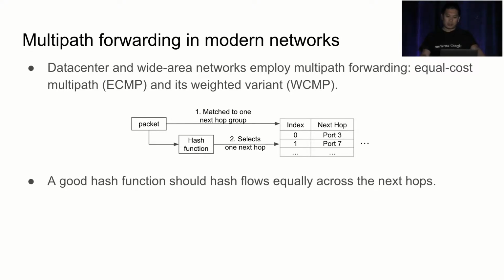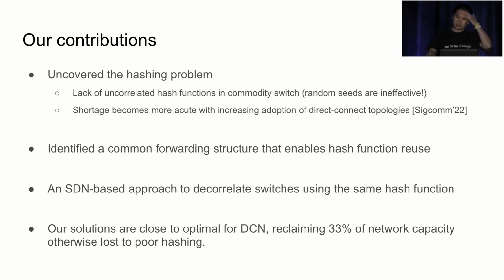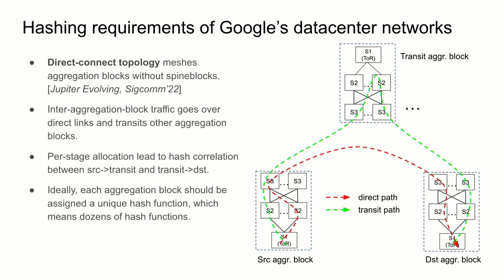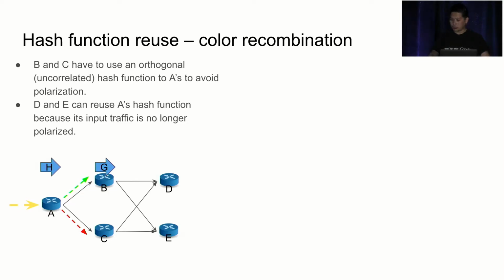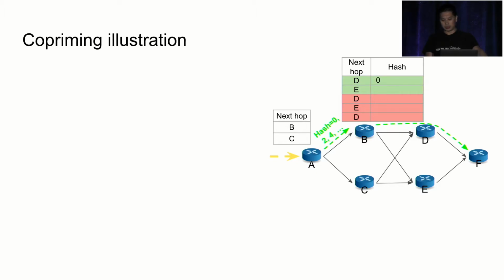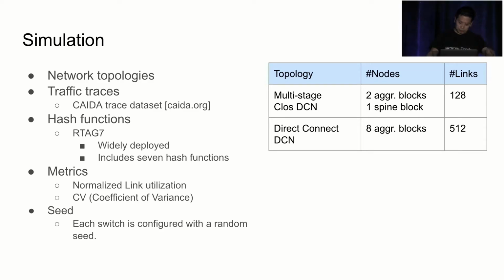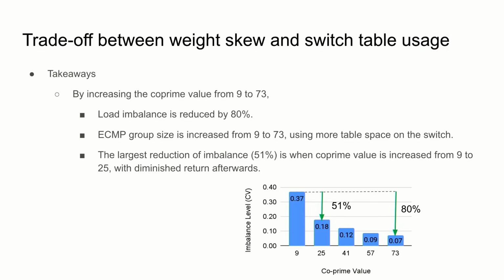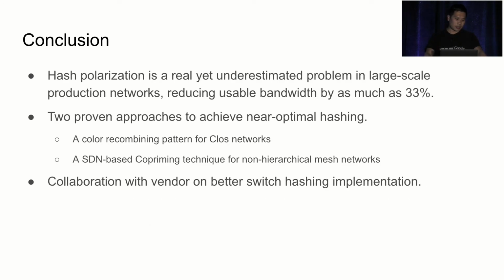USENIX ATC '22 - Hashing Design in Modern Networks: Challenges and Mitigation Techniques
Yunhong Xu, Texas A&M University; Keqiang He and Rui Wang, Google; Minlan Yu, Harvard University; Nick Duffield, Texas A&M University; Hassan Wassel, Shidong Zhang, Leon Poutievski, Junlan Zhou, and Amin Vahdat, Google

Traffic load balancing across multiple paths is a critical task for modern networks to reduce network congestion and improve network efficiency. Hashing which is the foundation of traffic load balancing still faces practical challenges. The key problem is there is a growing need for more hash functions because networks are getting larger with more switches, more stages, and increased path diversity. Meanwhile, topology and routing become more agile in order to efficiently serve traffic demands with stricter throughput and latency SLAs. On the other hand, current generation switch chips only provide a limited number of uncorrelated hash functions. We first demonstrate why the limited number of hashing functions is a practical challenge in today's datacenter network (DCN) and wide-area network (WAN) designs. Then, to mitigate the problem, we propose a novel approach named color recombining which enables hash functions to reuse via leveraging topology traits of multi-stage DCN networks. We also describe a novel framework based on coprime theory to mitigate hash correlation in generic mesh topologies (i.e., spineless DCN and WAN). Our evaluation using real network trace data and topologies demonstrate that we can reduce the extent of load imbalance (measured by the coefficient of variation) by an order of magnitude.